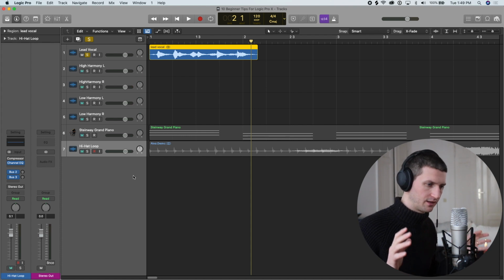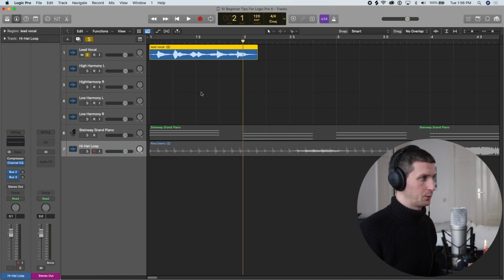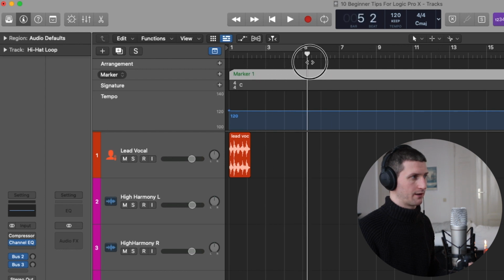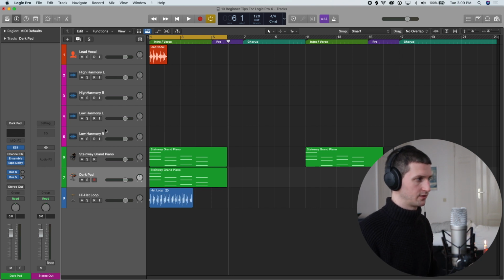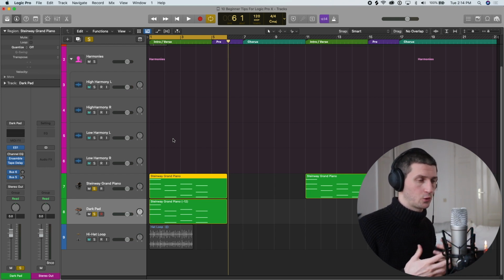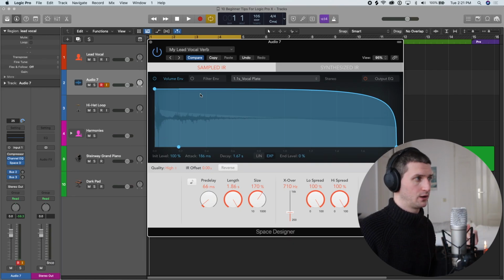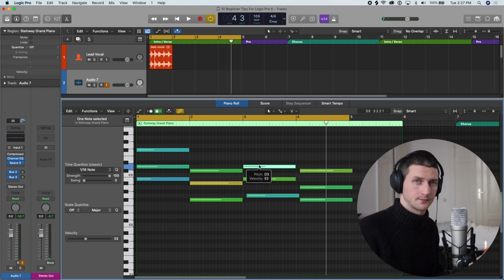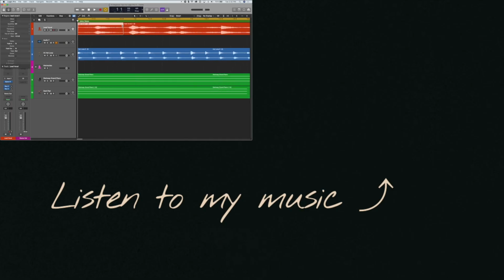10 Logic Pro Tips I Wish I Knew When I Started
I've used logic pro x for many years now and I know it can be intimidating if you're a beginner and just getting started out. Take it from me, I was there as a beginner to. I'm going to lay out my favourite logic shortcuts and logic tips so you can quickly get started and save many music production hours. If you're not a beginner and consider yourself and intermediate then this logic tutorial could still be useful for you, you never know, I've often found great material in beginner lessons. Let me know if you any and logic pro x questions in a comment.

Release music?